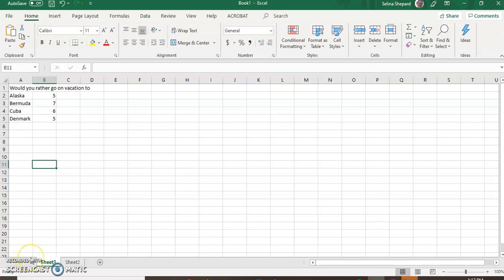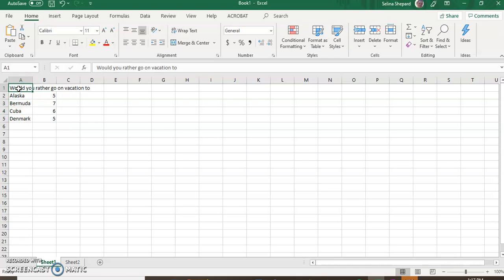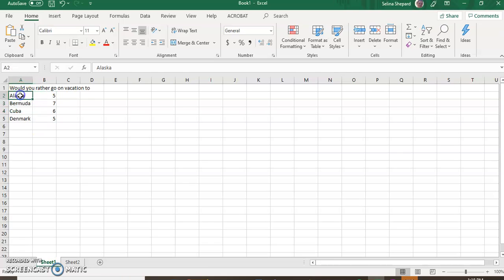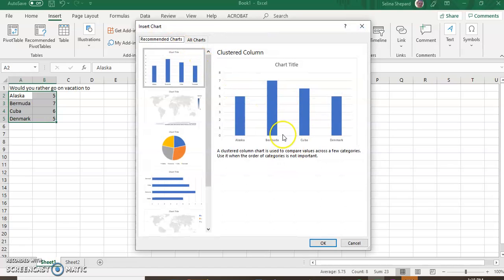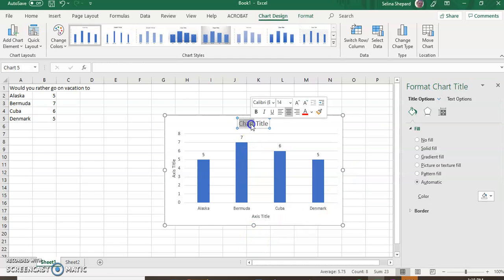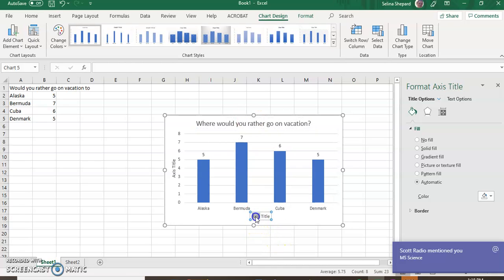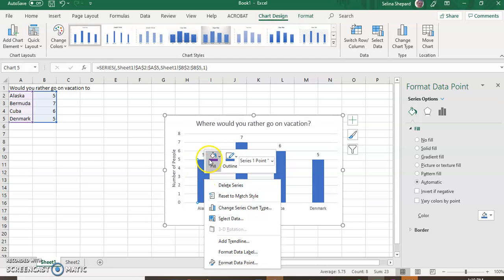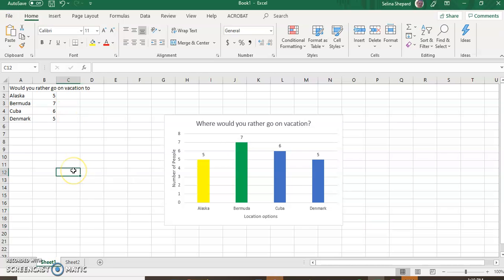How to make a bar graph in Excel